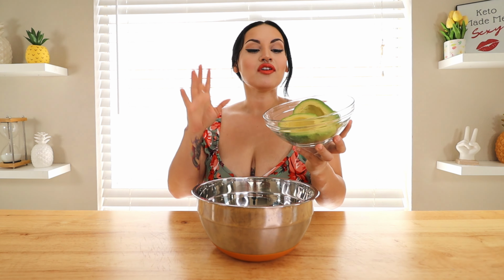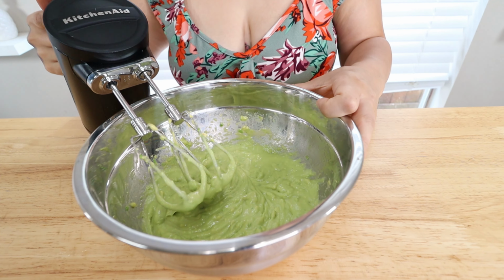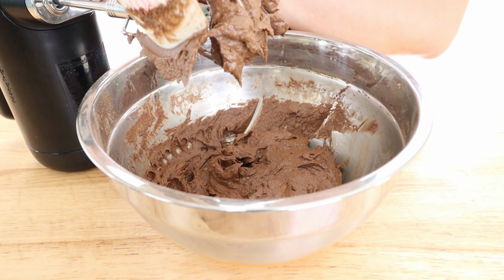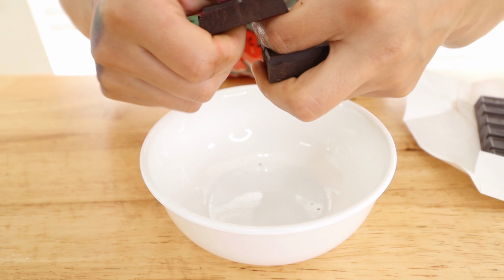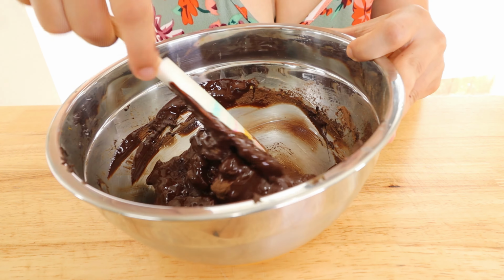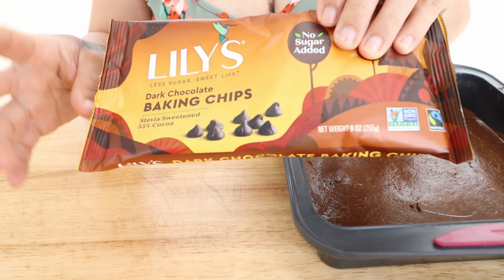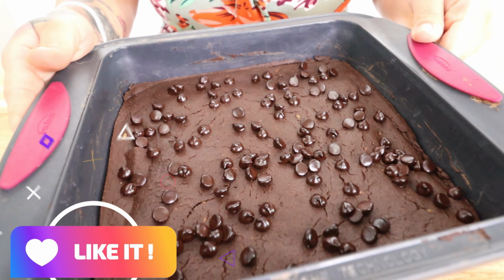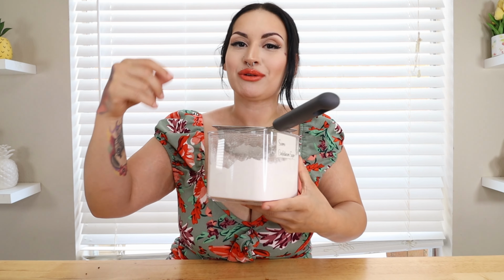Keto Dairy Free Avocado Brownies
Ingredients:
1 large avocado approx 7.5 oz
2 large eggs
1/3 cup sweetener
1/2 cup almond flour
1/2 cup cacao powder
1/2 tsp baking powder
1 tbsp coconut oil
1 tsp vanilla
2.5 oz unsweet chocolate bar, chopped

Optional Toppings:
Lilly dark chocolate baking chips
Swerve Confectioners Sugar

Macros: 12 Servings, Per Serving
Calories 195 | Fat 16.5g | Carbohydrates 8.8g | Fiber 4.7g | Protein 6g | Net Carbs 4.1g |

💥Get Discounts Using My Links💥

Protein Snack Shop ( Keto Protein Cheesecakes)

Code: KETOWITHSAMMY

KETOKRATE

Receive $10 off your first Krate + Easy-to-Follow Keto Guide e-book offer!

Code: KETOWITHSAMMY

Perfect Keto

LoveGoodFats ( Fat Bars & More! )

JORDAN SKINNY SYRUPS:

Want to try a No Sugar No Carb Skinny Syrup for coffee, desserts, drink etc. then go to